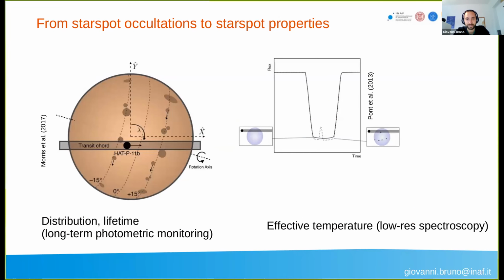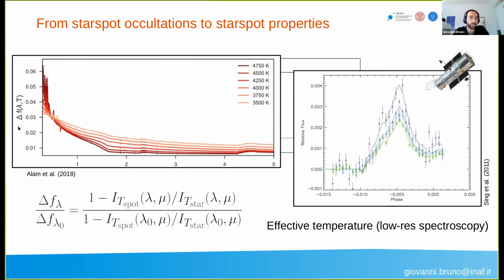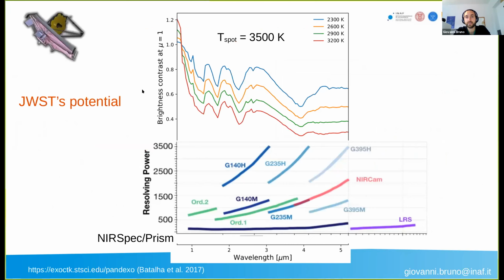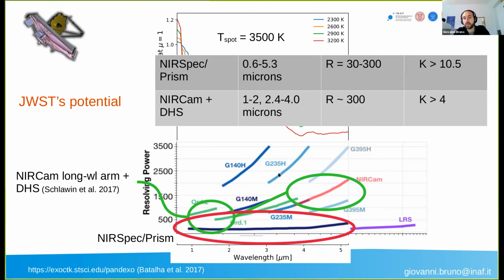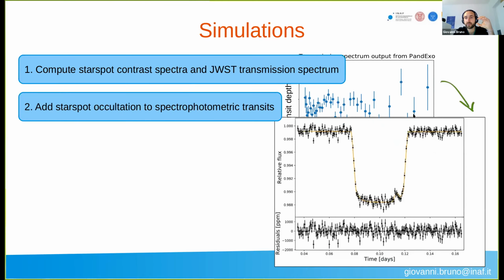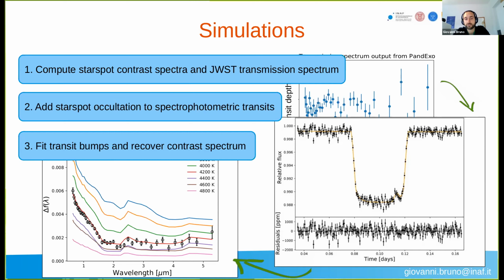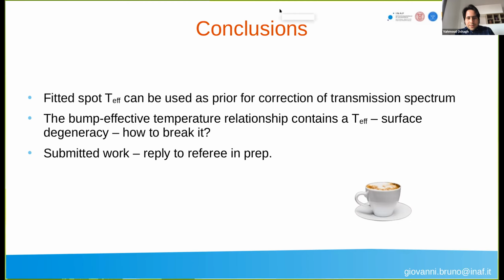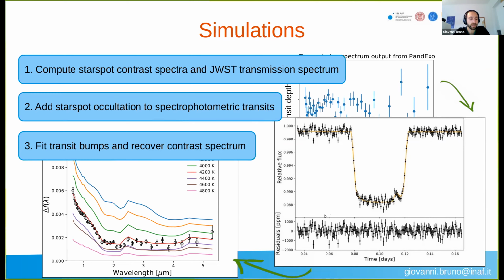Observing planet-starspot crossings with the James Webb Space Telescope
Giovanni Bruno (INAF - Catania Astrophysical Observatory)

Abstract: Transiting exoplanets orbiting active stars frequently occult starspots and faculae on the visible stellar disc. Such occultations can provide useful constraints to retrieve the temperature of active features and their effect on transmission spectra. We analyse the constraints that the James Webb Space Telescope will be able to place on the spectra of starspots, despite its lack of optical wavelength instruments on board. Focusing on K and M spectral types, we find that starspot temperatures can be determined to within a few hundred kelvins using NIRSpec/Prism and the proposed NIRCam/F150W2+F322W2’s broad wavelength capabilities.